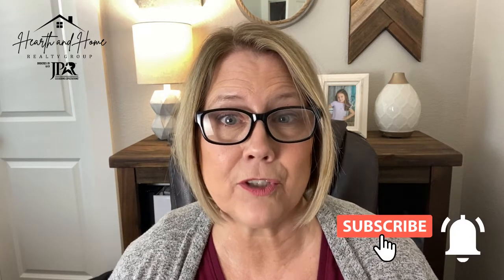New Home Defects | Holding Your Builder Responsible Under Warranty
Have you bought a brand new home that has some defects?  In this video I'm going to go over some possible new home defects and just how to hold your builder responsible!

Thank you so much for taking some of your valuable time to watch my video! Check out my FREE Buyer's Guide below for First Time Home Buyers.

RESOURCES:
✅ FREE Buyer's Guide: COMING SOON!
✅ FREE Seller's Guide:  COMING SOON!
✅ FREE Relocation Guide:  COMING SOON!

Angela Gouger is a licensed real estate agent in Texas with the Selling Texas Realty Advisors at Modern Realty. All information given in my videos is meant to be educational and be a starting point in your home purchasing/selling journey. Please contact your local real estate agent and/or lender for actual terms of the programs if discussed in my video. This information is based on her experience, please fact-check/research anything you learn on my channel.